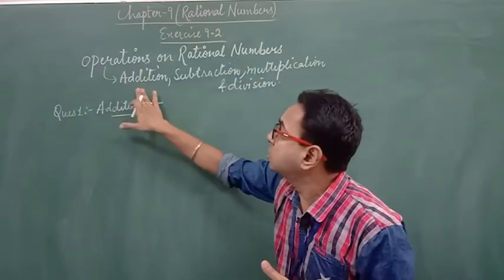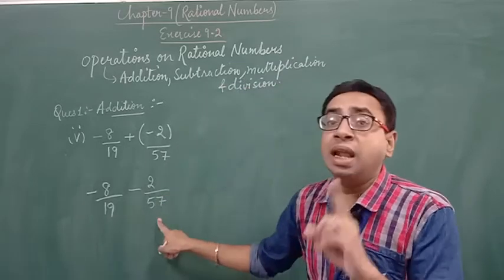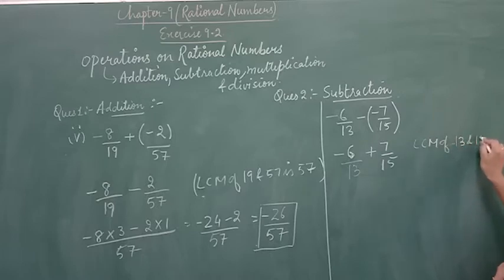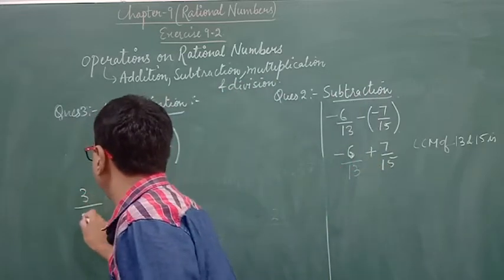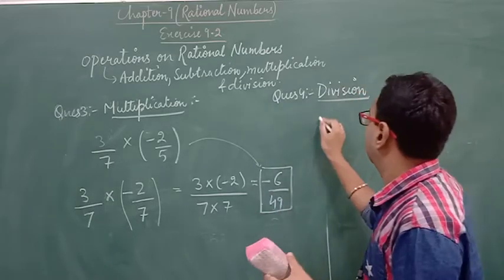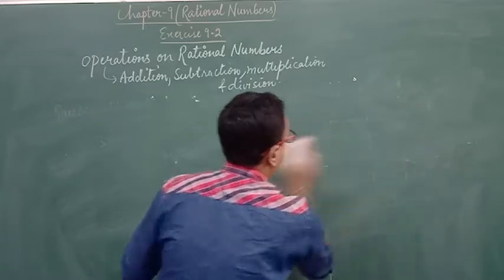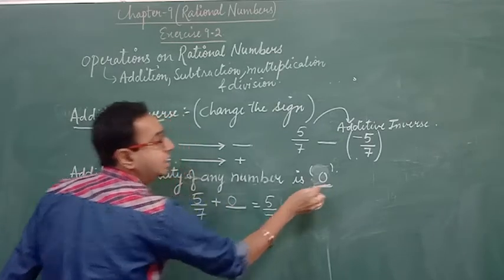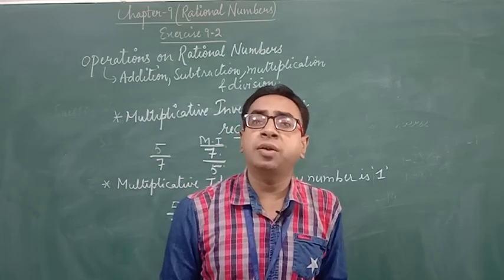chapter 9 Rational numbers (part 3)